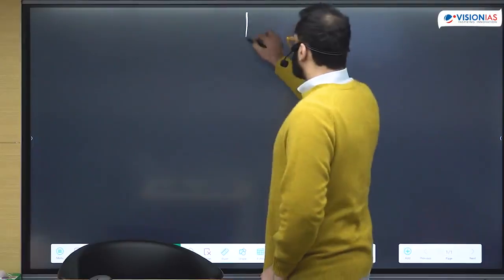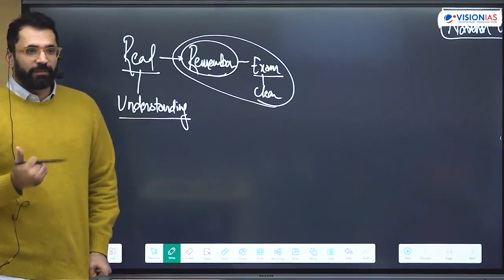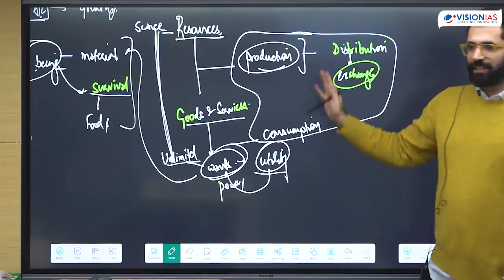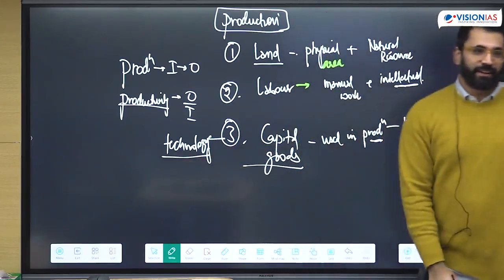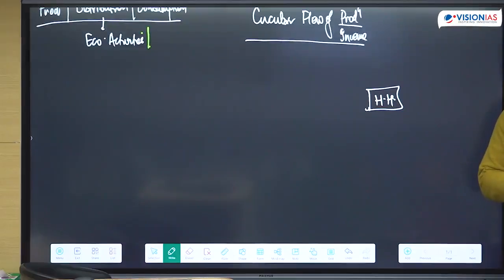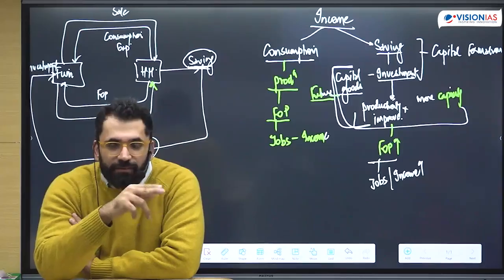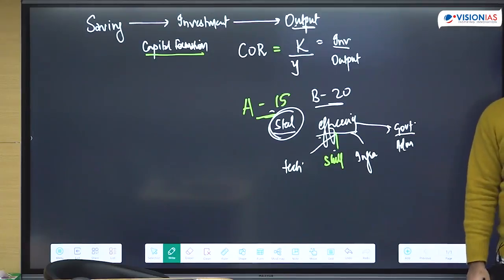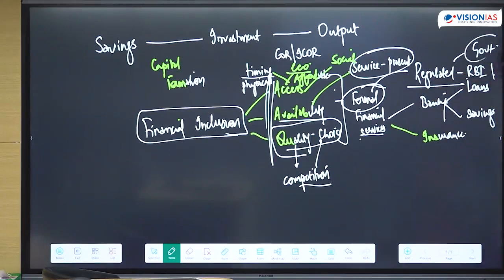Economics - Class 01 [ Vision IAS - Fast Track Course ] UPSC LECTURES